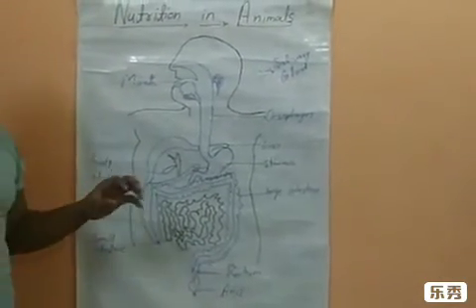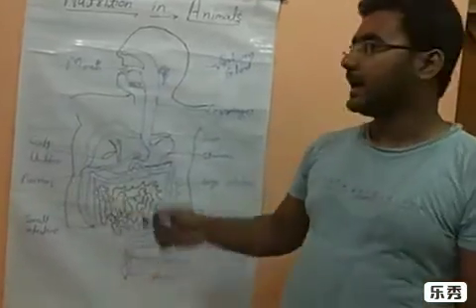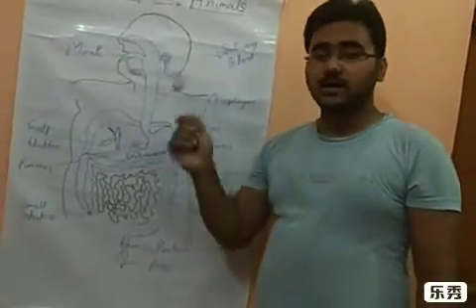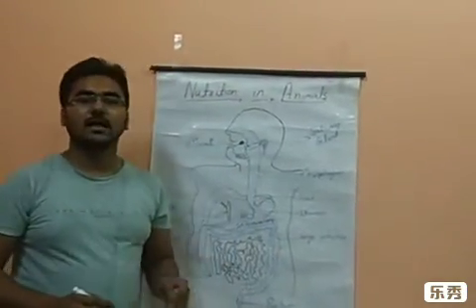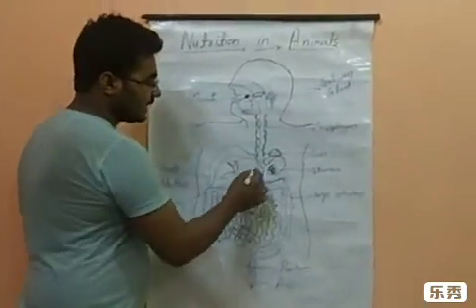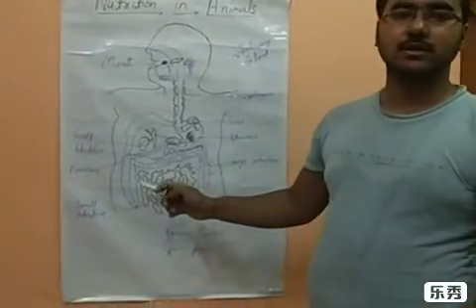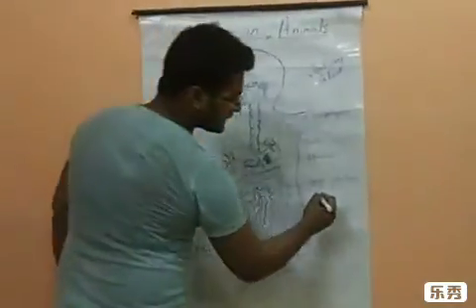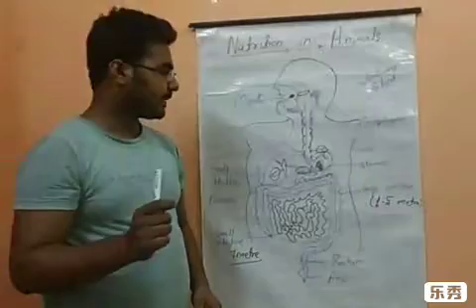Science... Nutrition in animals, part-4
Class- VII
Chapter-2
Nutrition in animals
part-4

In this video we'll understand how do the animals are getting nutrition either by plants or by  other animals.